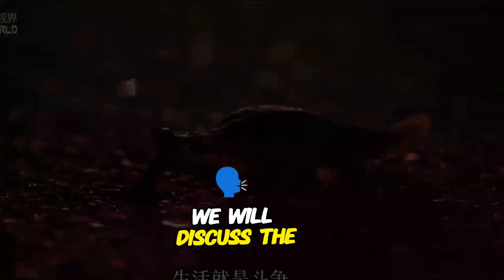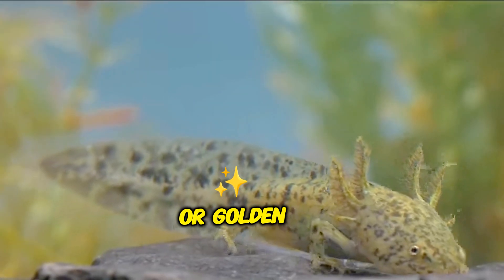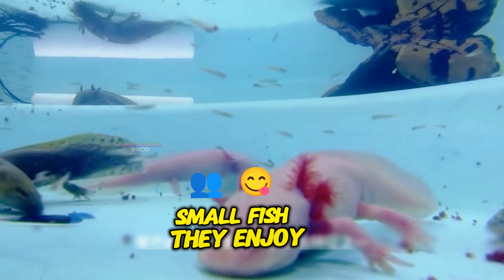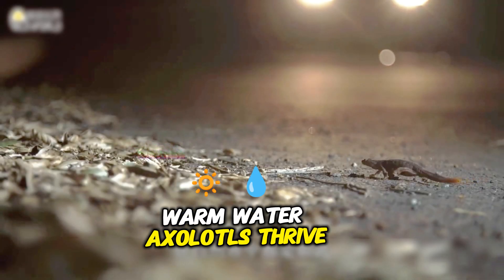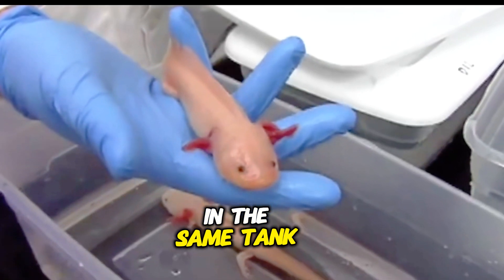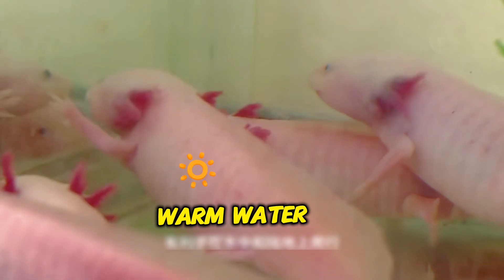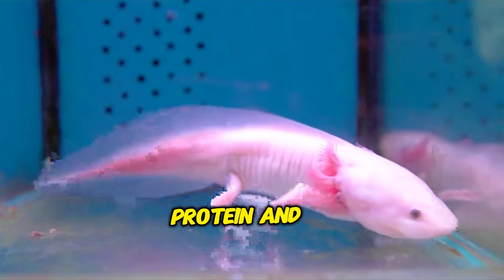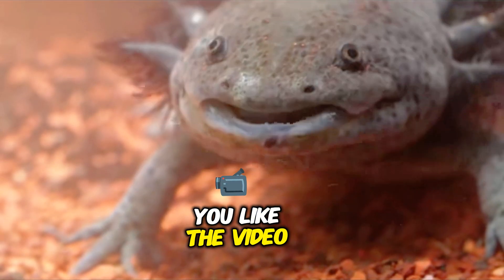The Complete Life Story of Axolotls | Fascinating Facts & Secrets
🐉 Discover the Incredible Life of Axolotls! 🐉

Axolotls are one of the most unique and fascinating creatures on Earth! In this video, we explore their complete life story, from their origins in Mexico’s lakes to their incredible ability to regenerate body parts.

🔹 What You’ll Learn:
✔️ What is an Axolotl?
✔️ Different Axolotl colors and sizes
✔️ Where Axolotls live and why they are endangered
✔️ What Axolotls eat and what they dislike
✔️ Their amazing regenerative abilities
✔️ Funny and interesting Axolotl facts
✔️ Why Axolotls should be protected

Axolotls are not just adorable—they are also vital for scientific research and the ecosystem.